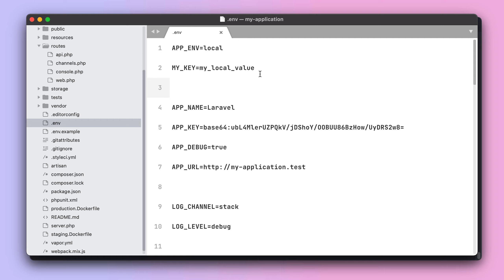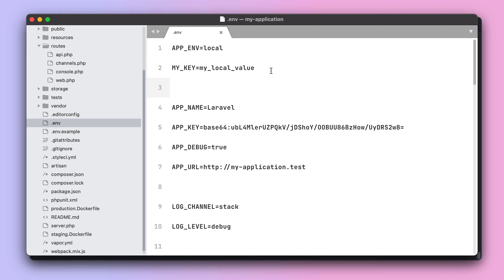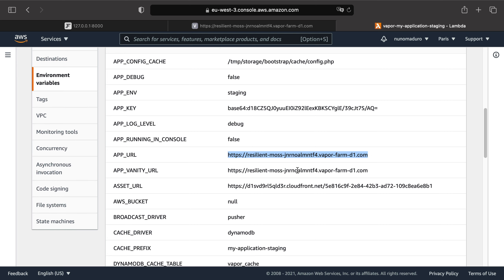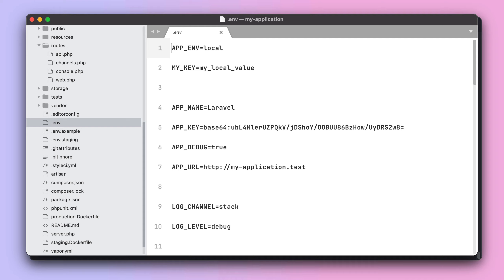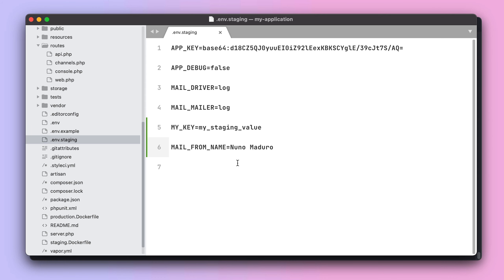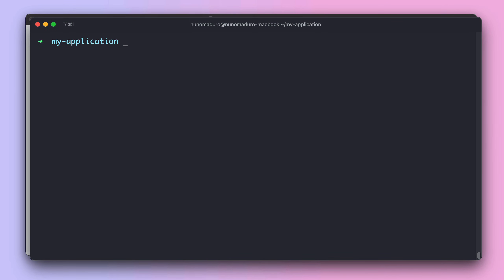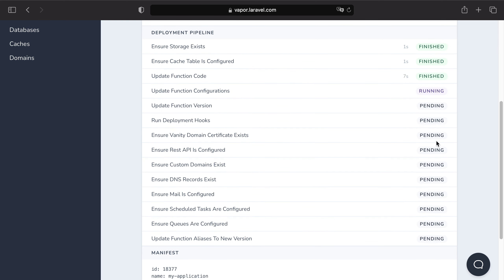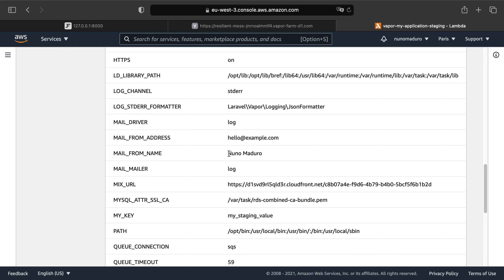Learn Laravel Vapor #11: Updating environment variables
In this episode, we are going to understand how to manage environment variables on Vapor.